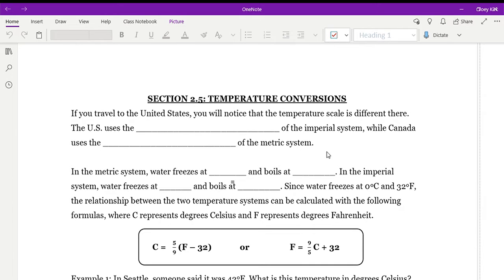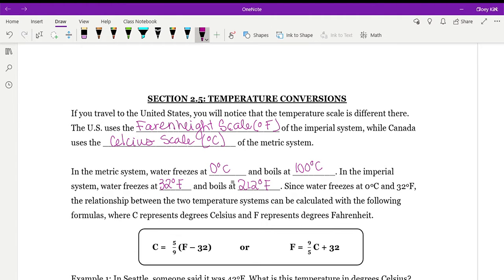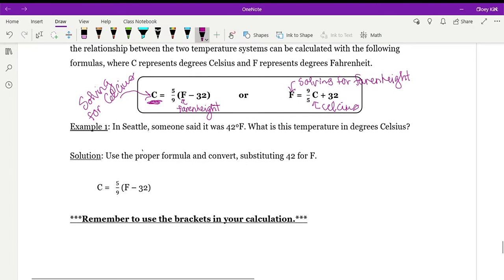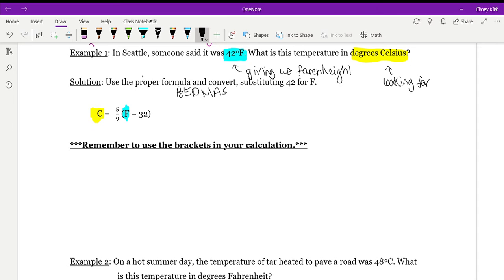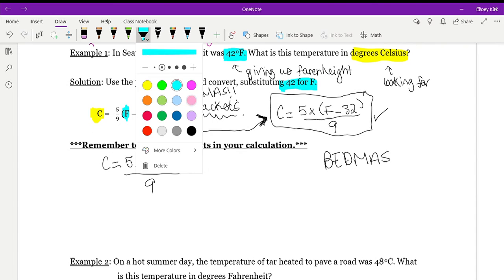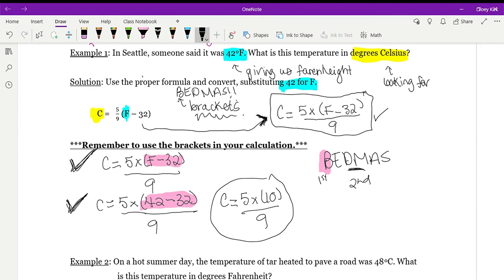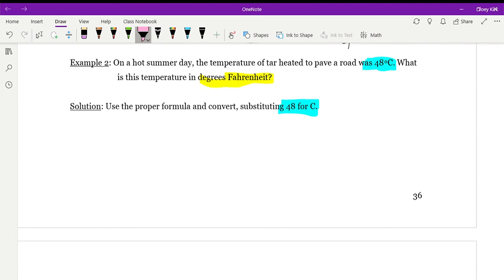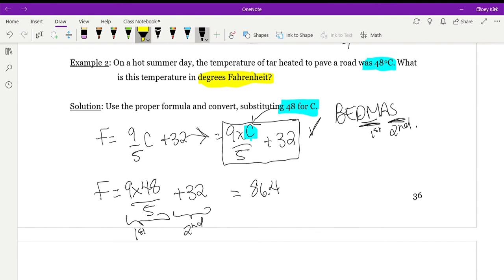WPM 10 Section 2.5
Temperature conversions (Metric/Imperial)